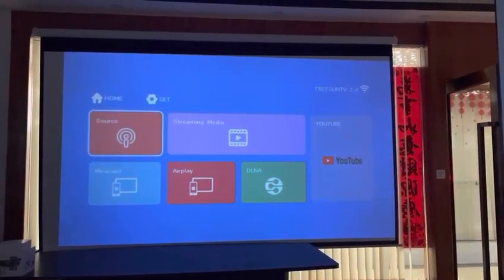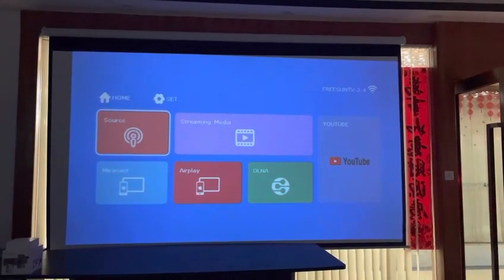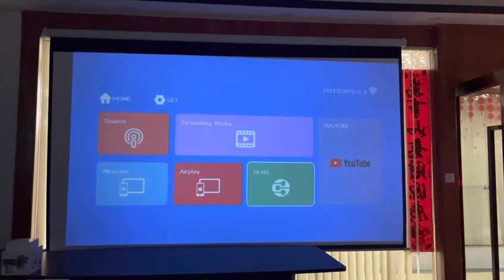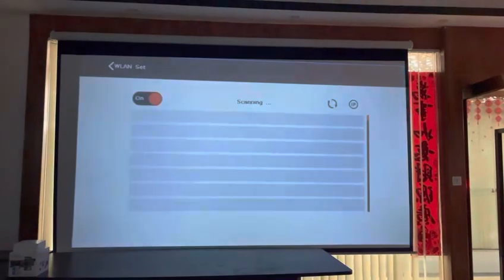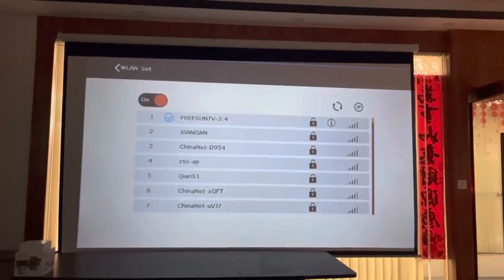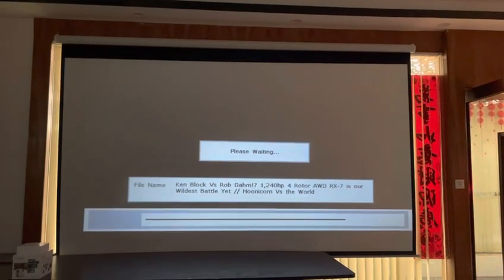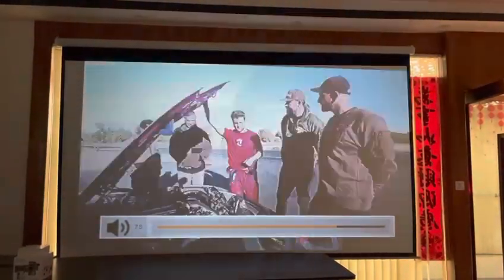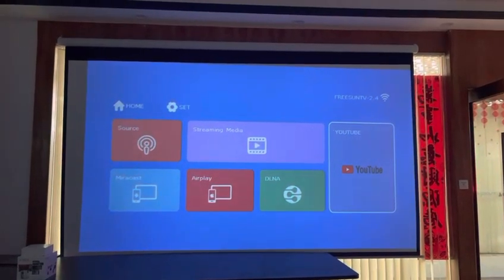C500S 1 Youtube